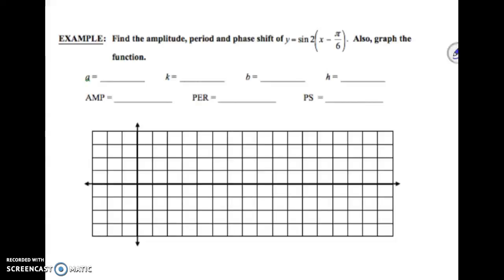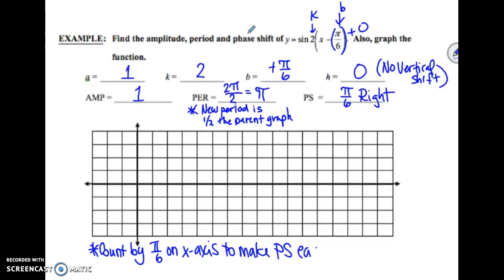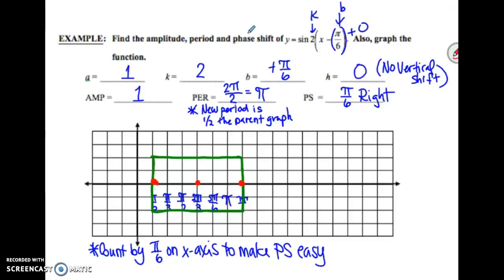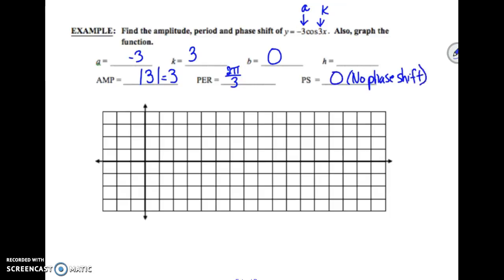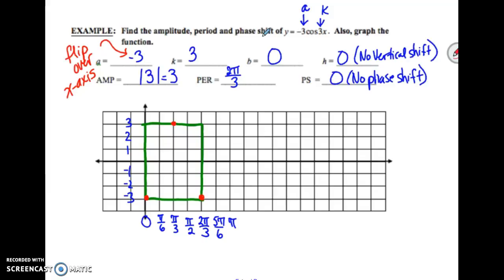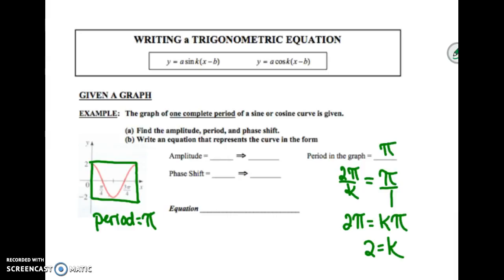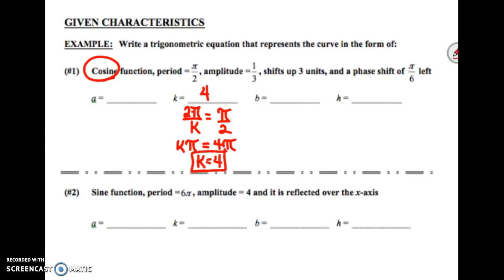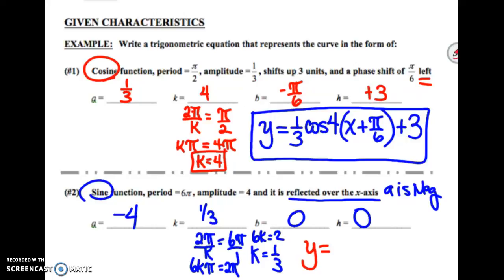JSteele/Precalculus/Sec 5.3(Day3) Notes